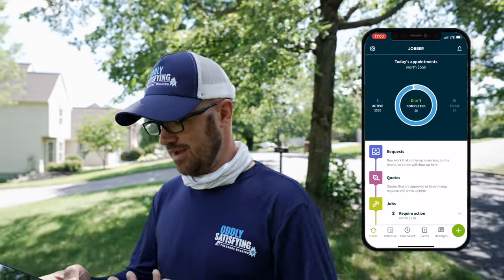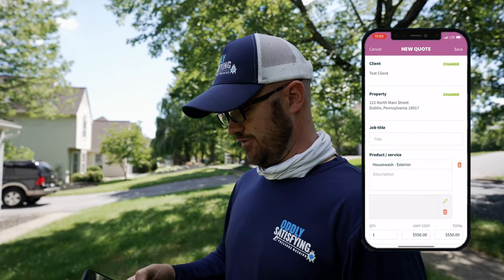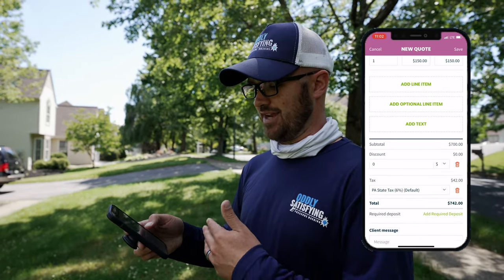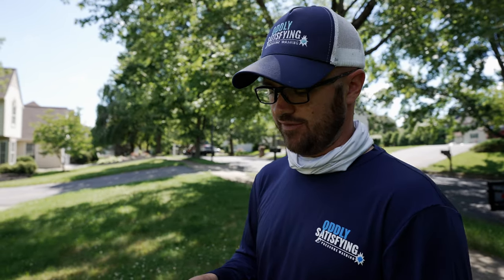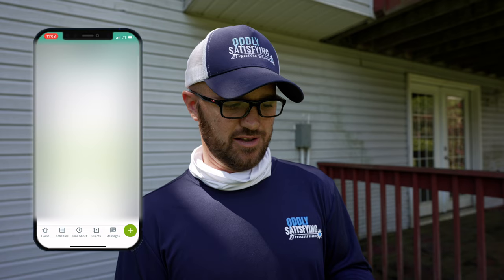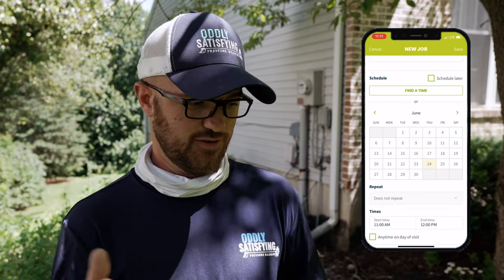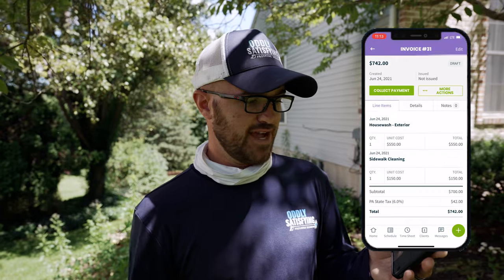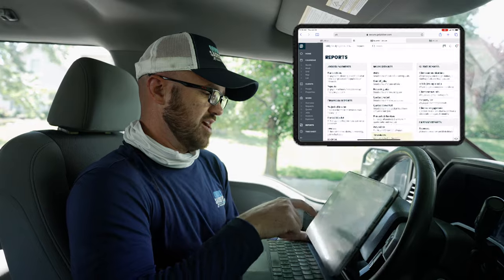The #1 CRM for Home Service Based Businesses - Why I love JOBBER, and why you will too!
Looking to grow your pressure washing or service based business? One of the biggest keys to success is having a powerful CRM to manage leads, quotes, invoices, and payments. Jobber makes it easy to stay organized and on top of everything. Learn how Jobber can help you succeed in your business.

Try jobber

Filmed this vlog using this

Monthly Coaching Membership
Gear for Sale
How I Run My Business

0:00 - The most important thing to have for your business
0:18 - Jobber is the best service based client management software
0:27 - Awesome pressure washing B-ROLL
0:38 - What is Jobber?
1:14 - What's the workflow of a service-based business?
1:58 - How does Jobber makes business management easier?
2:33 - How do you use Jobber to send quotes? (Walkthrough of an actual job)
5:40 - Can Jobber keep up with all the different clients and their information?
6:09 - How do you communicate with clients through Jobber?
6:22 - Can you create automations or templates in Jobber?
6:43 - Two-way communication with the Jobber app
7:02 - Client management hub inside Jobber
7:19 - How do you schedule a job once it's approved inside Jobber?
8:23 - Seeing your schedule inside Jobber
8:41 - Can you track how long jobs take with Jobber?
8:56 - Can you create an invoice in Jobber?
9:19 - How do you use Jobber on an iPad?
9:49 - The differences between using the Jobber app and the full web version
10:15 - Jobber is such an incredibly powerful tool for business
10:40 - When should I get a client management software for my business?